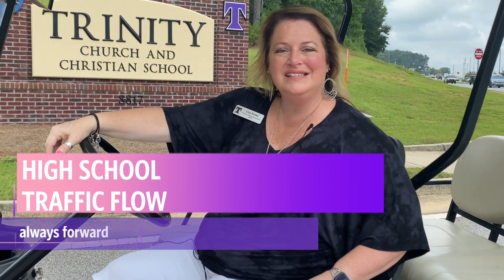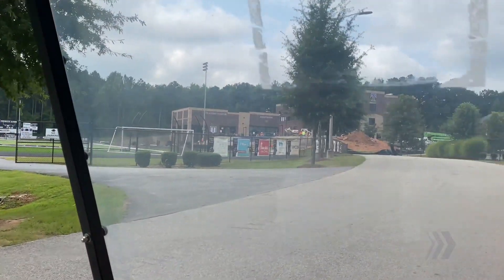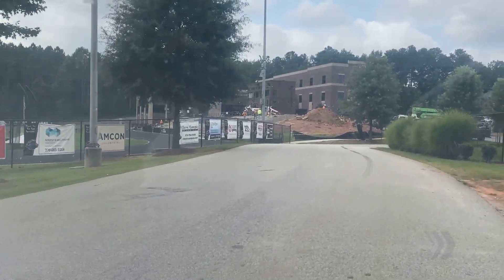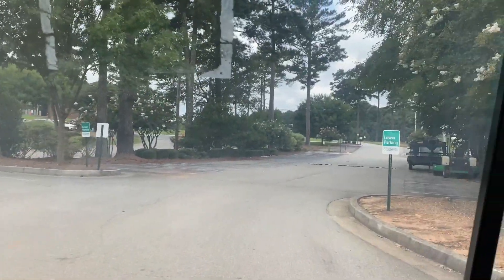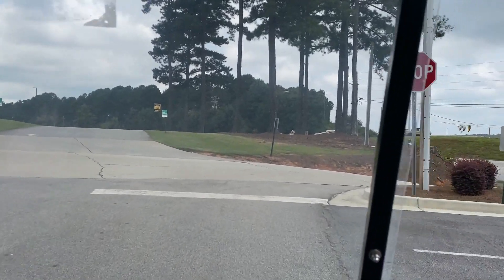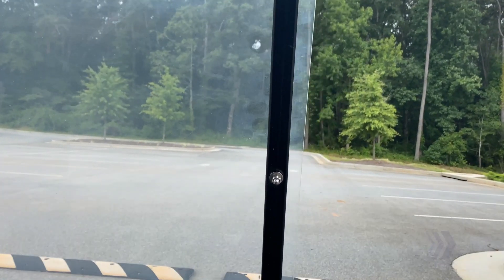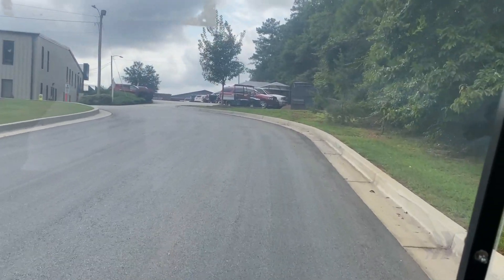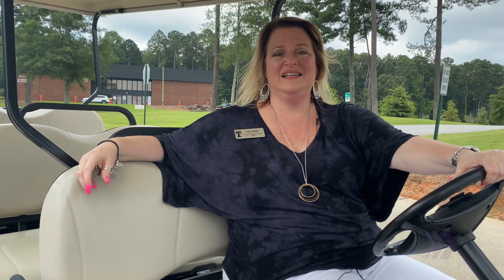TCS High School Traffic Flow (2021 - 2022)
We're off to a great start of the school year. To assist families in becoming acclimated to campus life, the Administration put together a series of traffic flow videos. This High School Traffic Flow video is useful for understanding the most efficient way to navigate during morning and afternoon drop-offs and pickups.

~TCS Communications